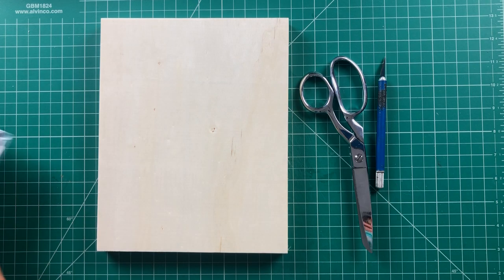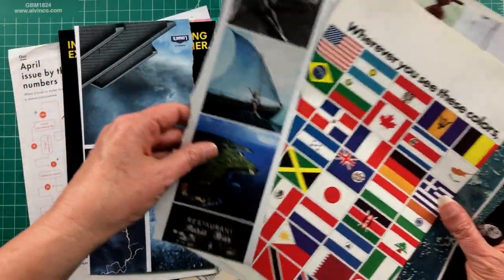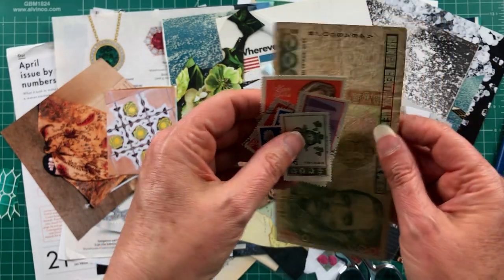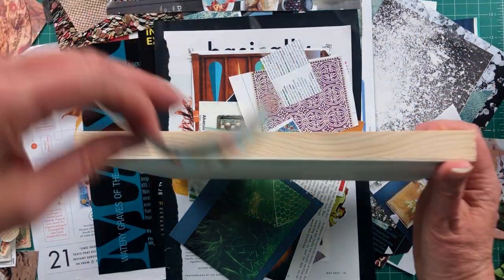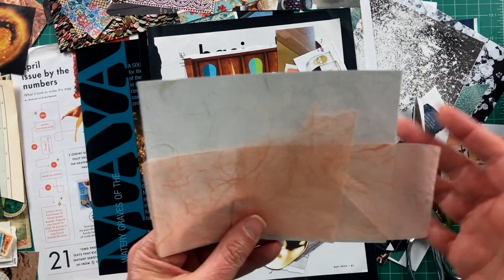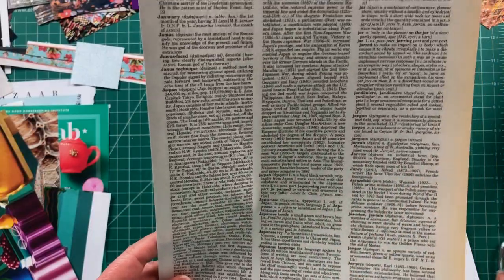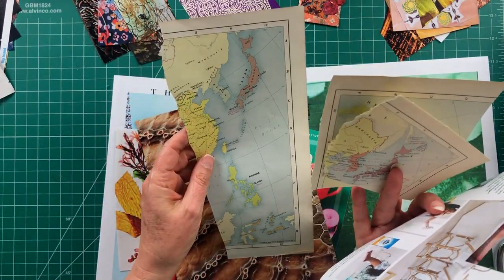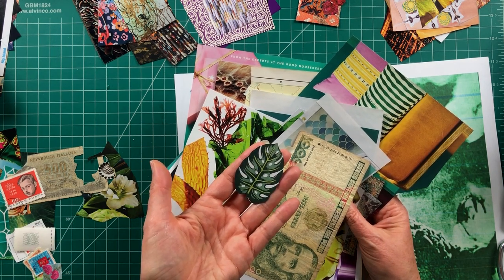Godzilla Part 1 | Collage Decoupage | Collage Prep!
A commission to do a collage/decoupage of GODZILLA!
Also, I am teaching an in person collage course this January 2023. If you're in the Southern California Los Angeles area you can join me!